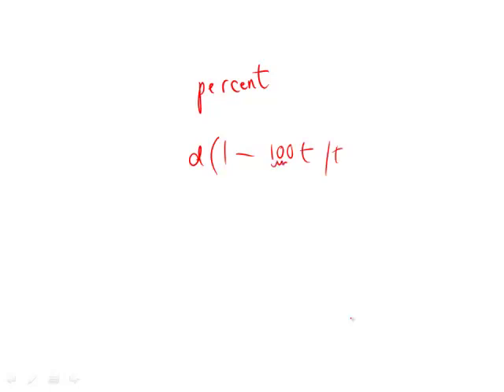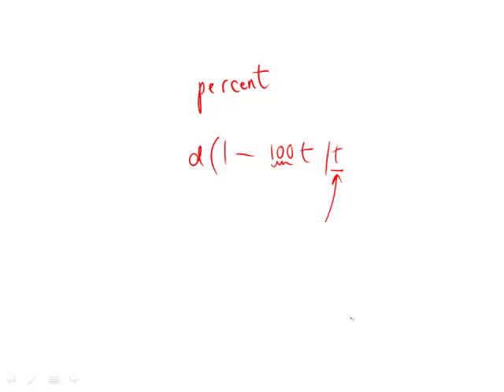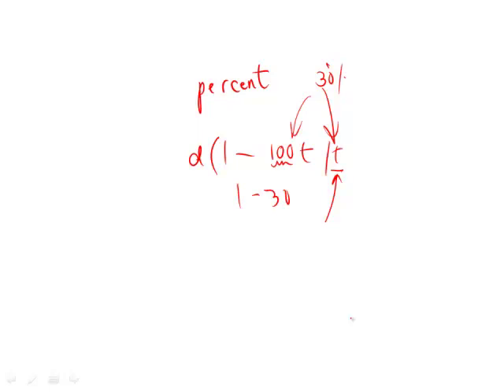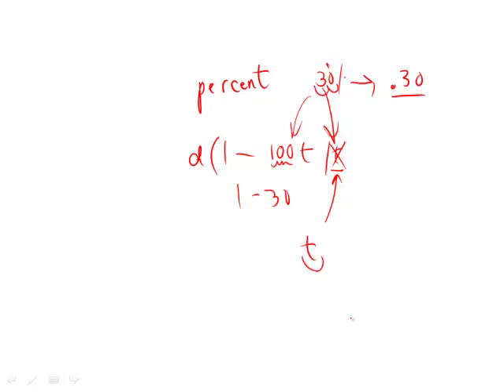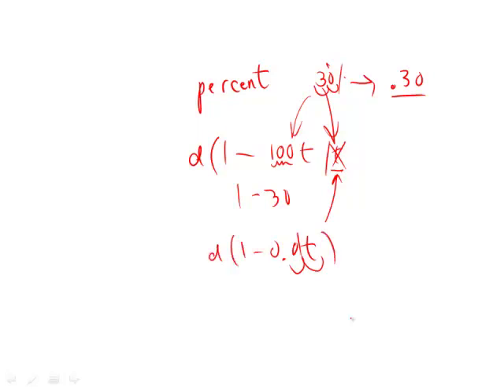Official Guide 2nd Ed. Practice Test 2: Section 6 Question 23 (1)